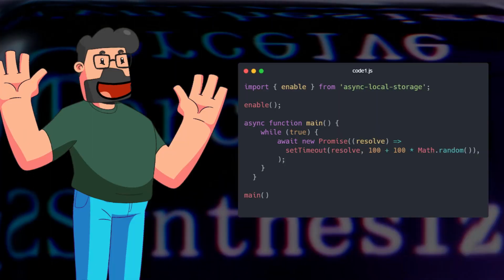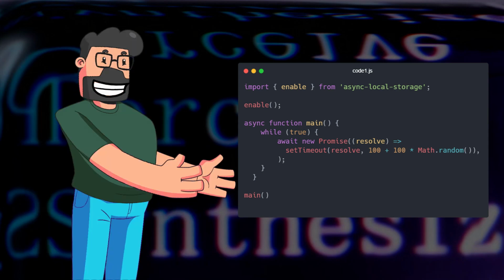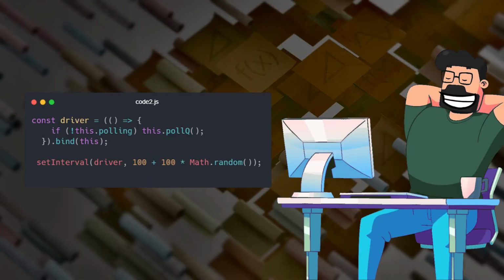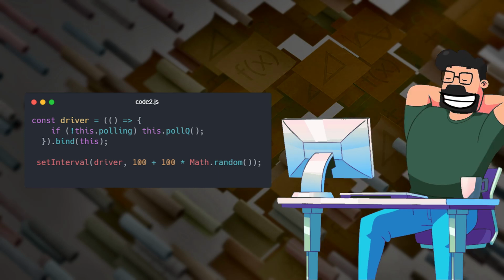Infinite Loop Memory Leak in JavaScript Explained!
Learn all about the concept of Infinite Loop Memory Leak in JavaScript in this video! Watch as we explain how a JS infinite loop with await can create a memory leak.

✅ VIDEO INFO:
00:00:00 - Uncovering the JavaScript memory heap growth.
00:00:19 - AsyncLocalStorage causes memory buildup from chaining.
00:00:50 - Interval-based solution stabilizes memory growth issue.
00:01:17 - Async pollQ function manages polling effectively.

This solution would not have been possible without the contributions of users: DebD